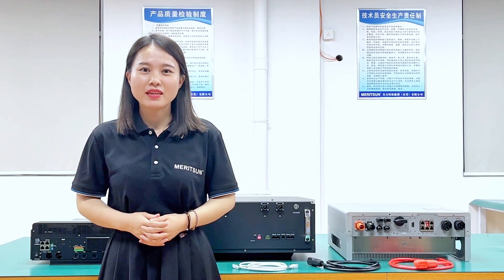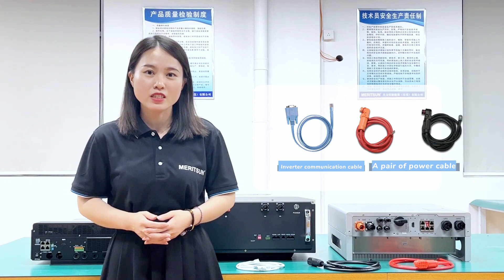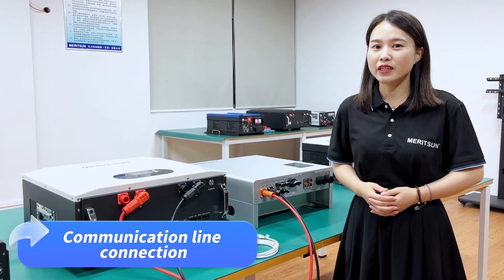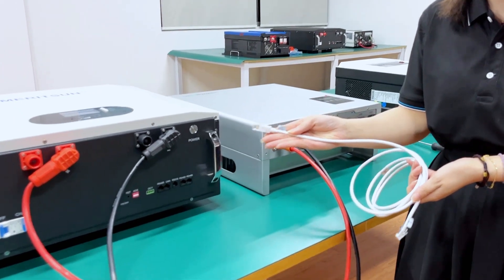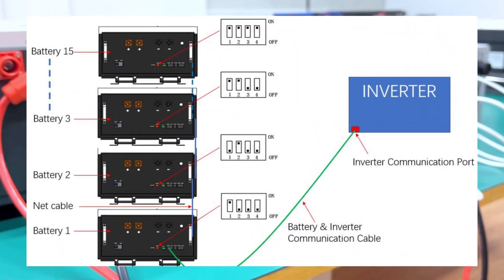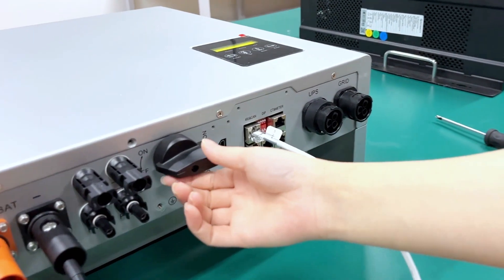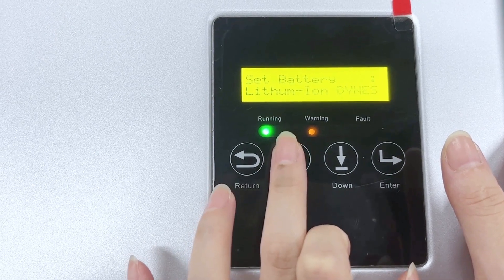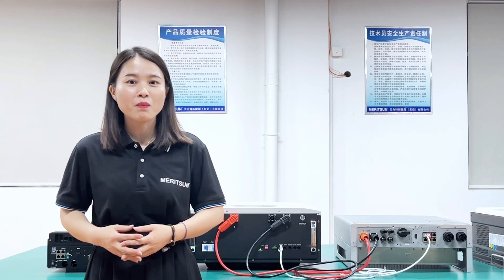How To Set Up BMS Communication：MeritSun Powerwall+Luxpowertek Hybrid On Off Grid Inverter？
This video we would like to guide the communication setting between Meritsun powerwall lithium battery and Luxpower hybrid on off grid inverter.
Mainly divided into the following steps：
✔ Connected system list details
✔ Battery and Inverter Positive & negative terminal connections
✔ Battery and Inverter Communication line connection
✔ Inverter LCD communication protocol setting